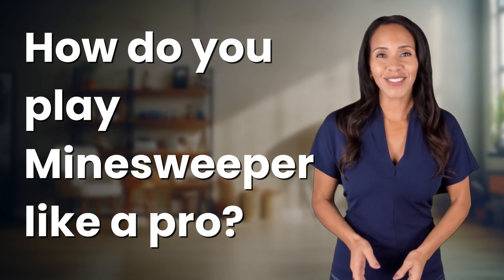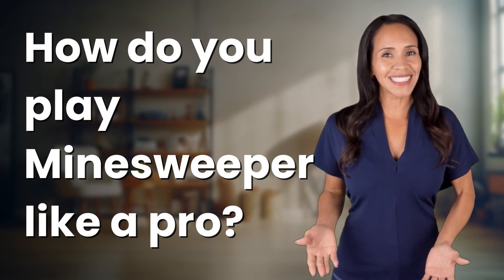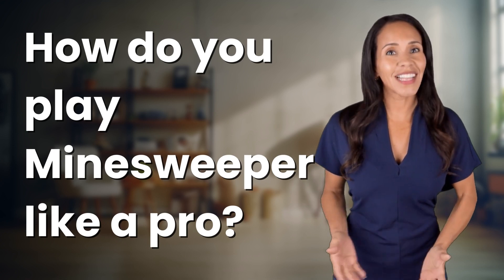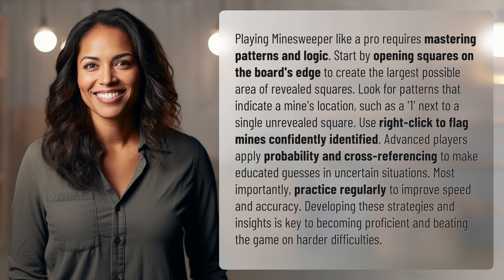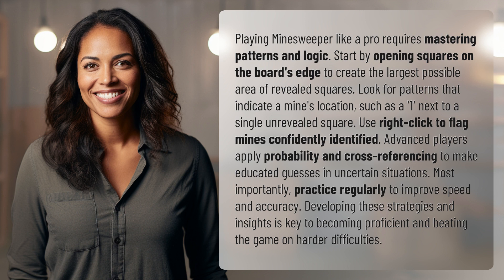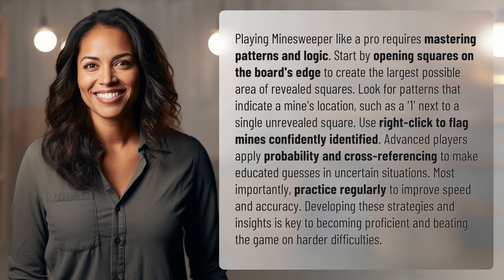How do you play Minesweeper like a pro?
Mastering Minesweeper: Pro Tips and Tricks 👉 Minesweeper Pro Tips 👉 Learn how to play Minesweeper like a pro by mastering patterns, logic, and strategic flagging. Improve your speed and accuracy with advanced techniques to beat the game on harder difficulties!

Laura S. Harris (2024, May 10.) How do you play Minesweeper like a pro?
    🌐 AskAbout.video